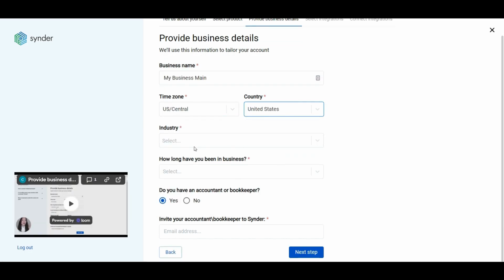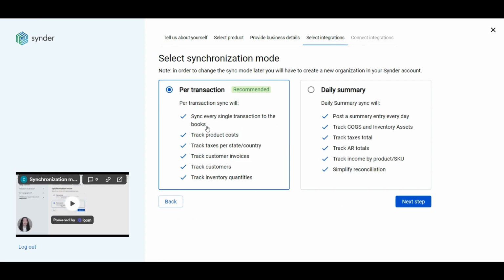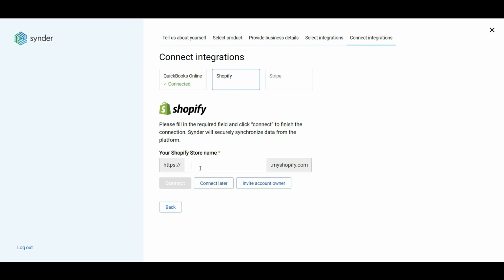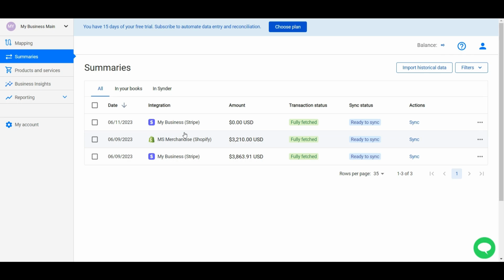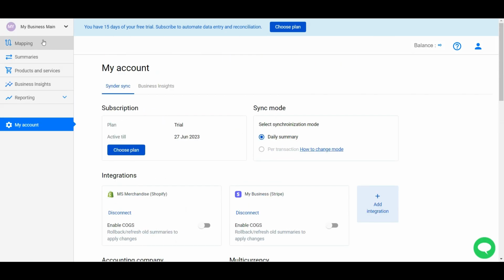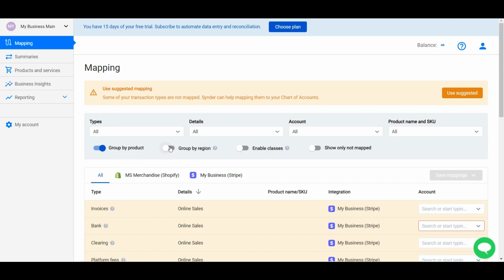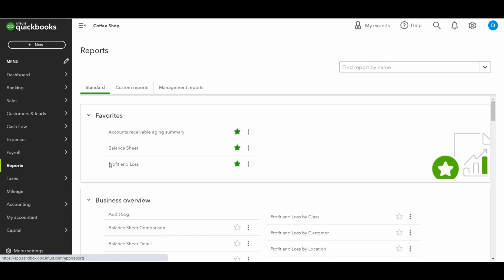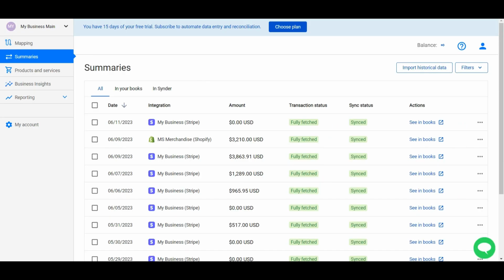How to sync Daily Summaries from Shopify and Stripe into QuickBooks Online with Synder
In this video, you'll learn how to sync Daily Summaries from Shopify and Stripe into QuickBooks Online with Synder

Synder is an award-winning 5-star rated professional accounting solution designed to automate bookkeeping and optimize financial management workflow. The software has helped 20k businesses and has processed a stunning $1 Billion worth amount of transactions for E-Commerce in 2020.

00:00-00:18 Intro
00:19-03:28 Connect Shopify and Stripe to QuickBooks Online
03:29-05:10 Daily Summaries feature: how does it work?
05:11-06:13 Mapping by product
06:14-06:34 Mapping by region
06:35-07:10 Mapping by classes
07:11-07:51 Sync summaries and check the results
07:52-08:20 Import historical data for any period
08:21-08:57 Enjoy one-click reconciliation of your fully automated books!